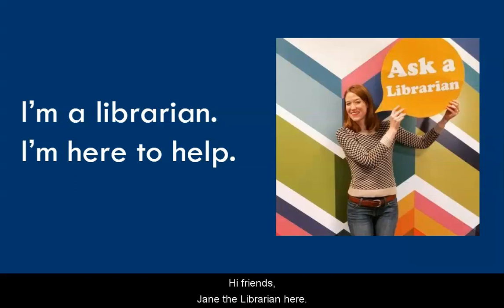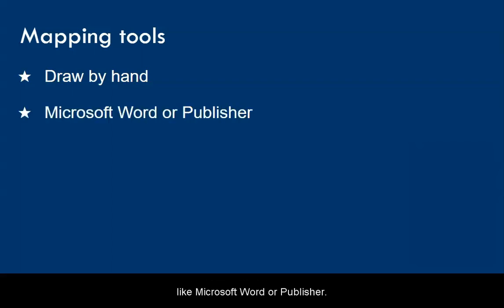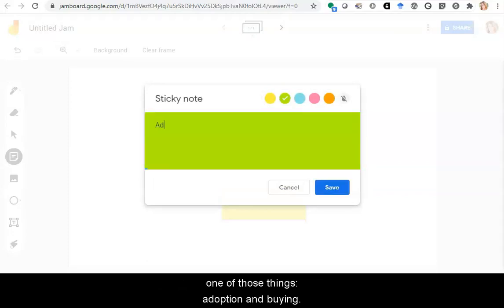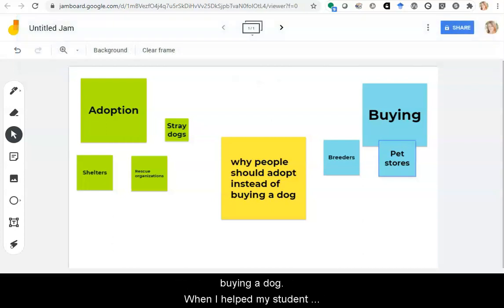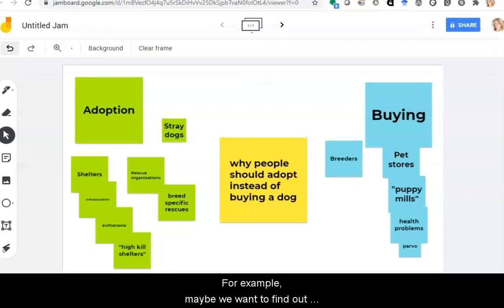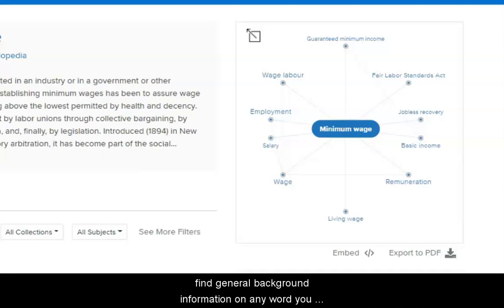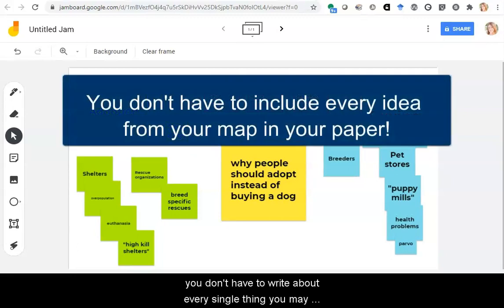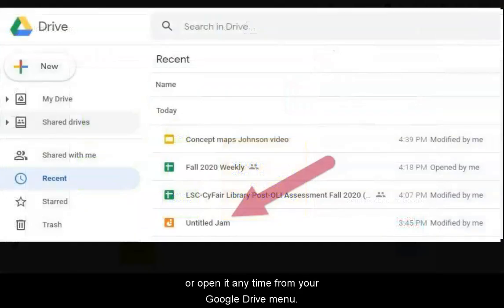Mapping Research Topics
This video covers how to use concept mapping or mind mapping to help you refine a research topic.